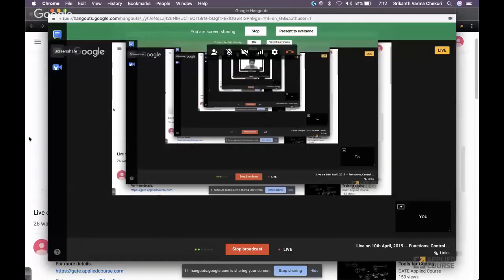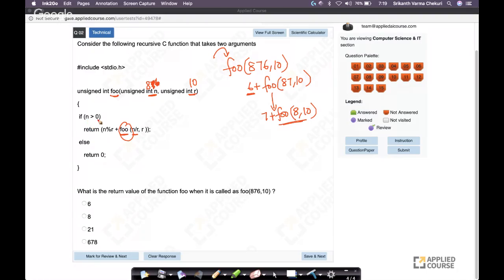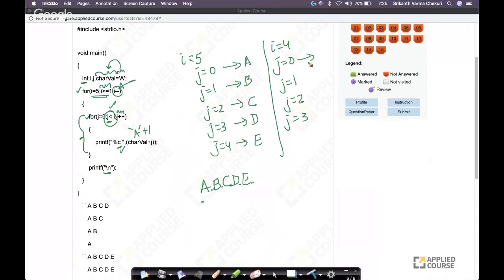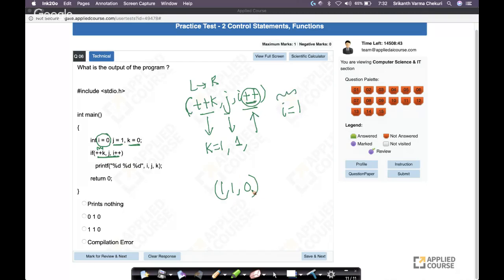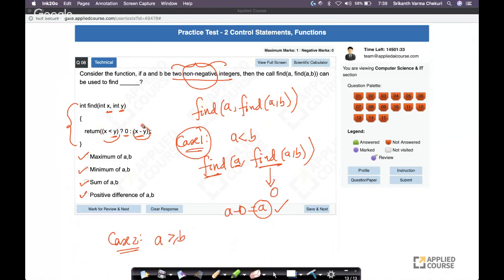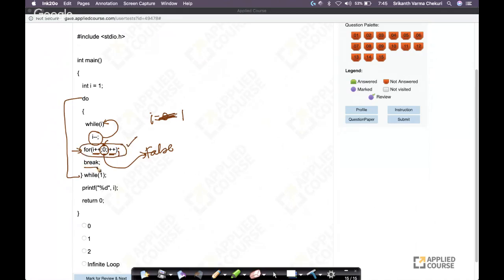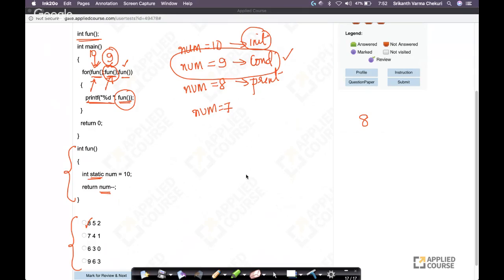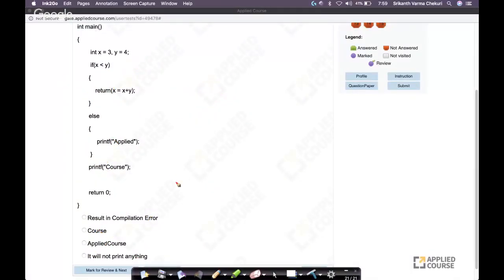Live on 10th April, 2019 -- C-programming Practice Test-2: Functions, Control Statements